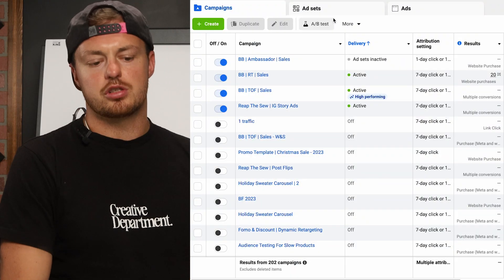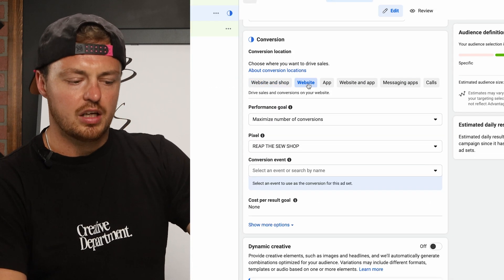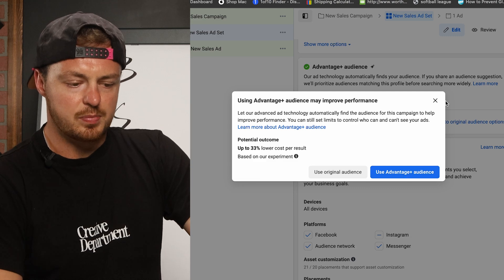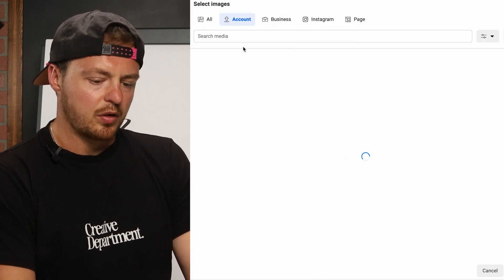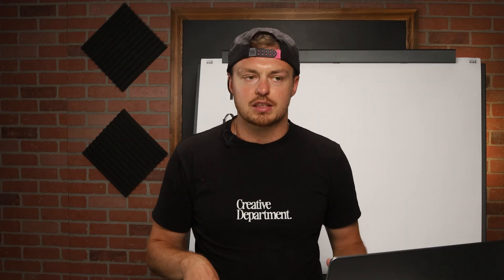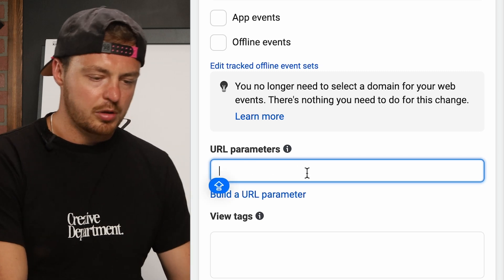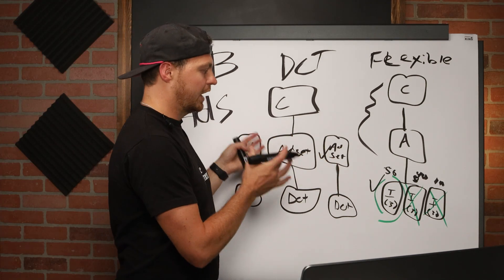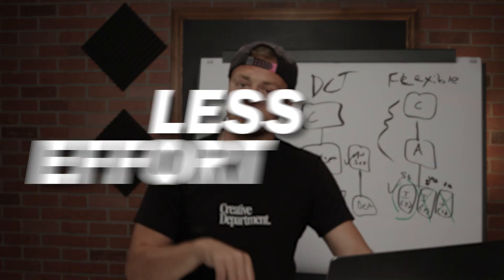Facebook FLEXIBLE ADS Ultimate Guide For Clothing Brands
Revolutionize your Facebook ad strategy with the latest "Flexible" ad format update! Aaron from Bit Branding breaks down everything clothing brands need to know to maximize conversions and stay ahead. Learn the new setup, key differences from Dynamic Creative Testing, and top predictions for future ad trends. Don't miss these insights!
00:00 Introduction
00:39 - Setting Up in Ads Manager
02:03 - Ad Set Level Adjustments
03:07 - Audience and Placements
04:18 - Ad Level Options
06:11 - Tracking Sales and Attributions
08:21 - Campaign Budget Optimization
13:20 - Predictions for Future Ads